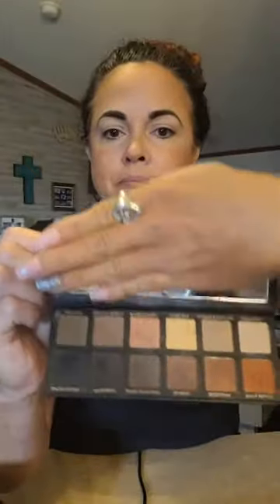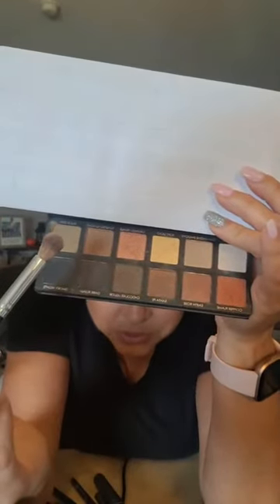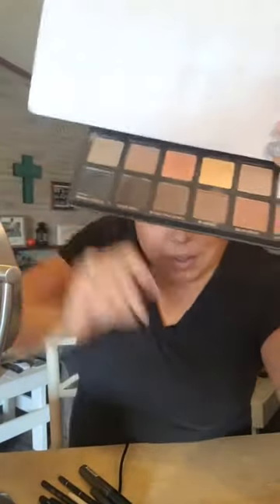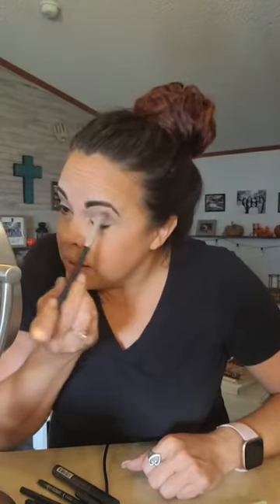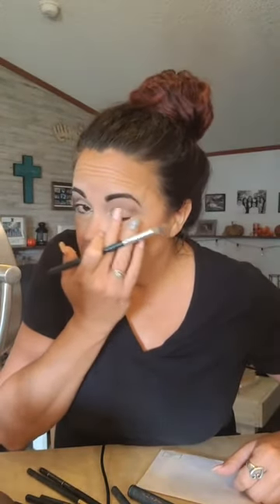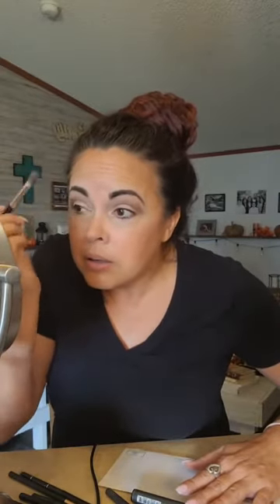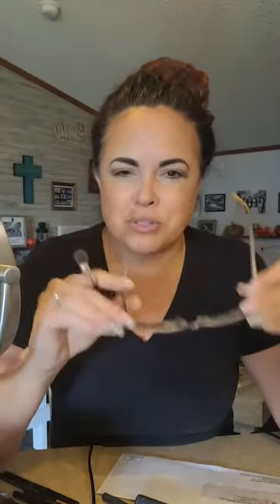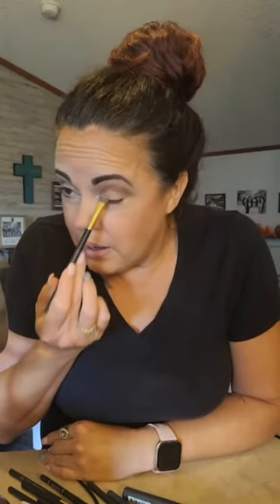Trim Healthy Mama Eyeshadow Tutorial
I did a little tutorial using thm's liddy, their eyeshadow set. It is a simple way to apply the eyeshadow with some tips for beginners. I am not a professional by any means, I don't have a studio or set up like makeup vloggers. This is just a video by a busy mom who likes makeup.